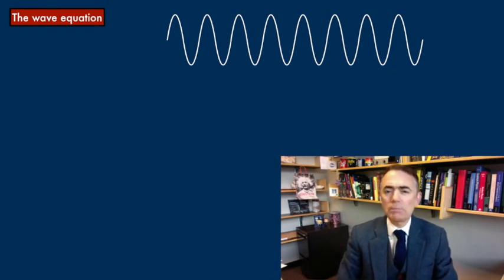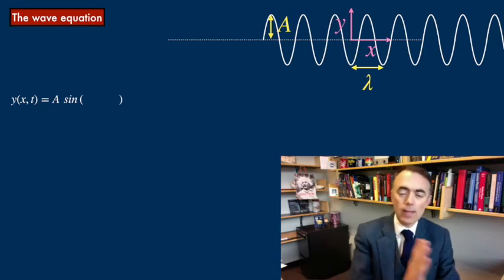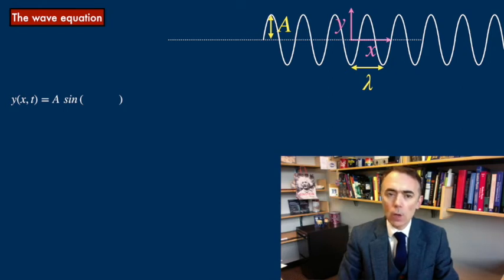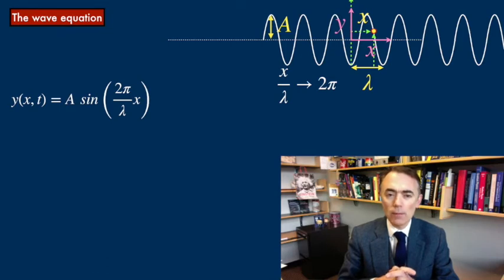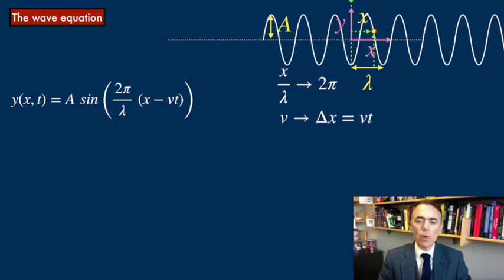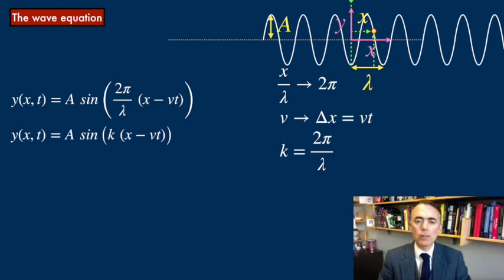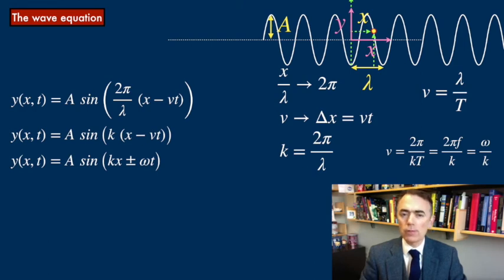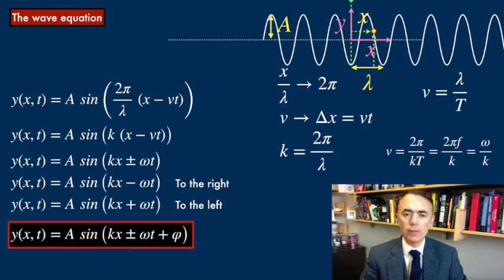The wave equation